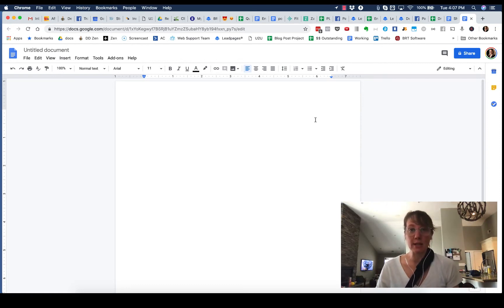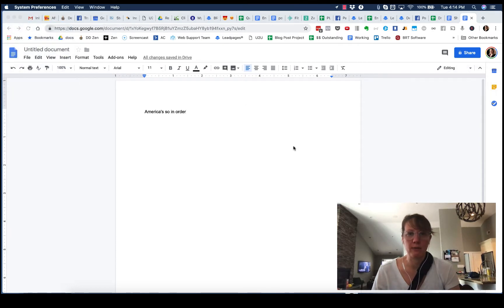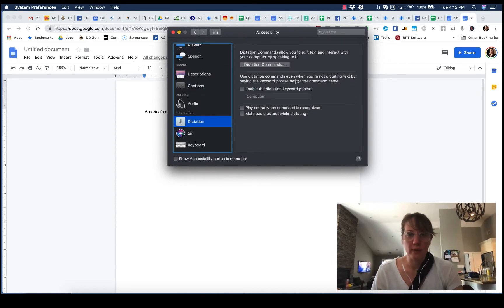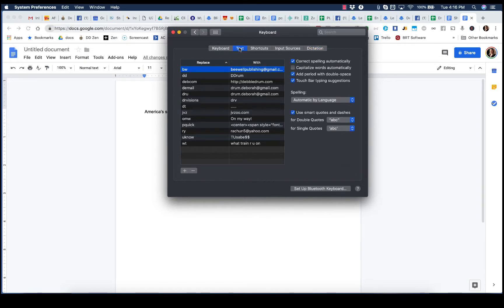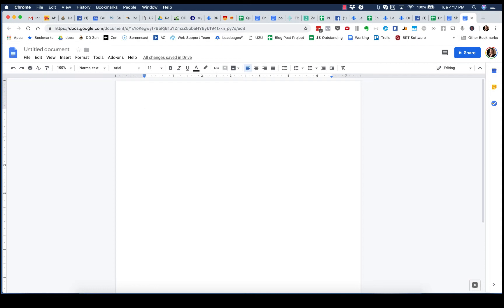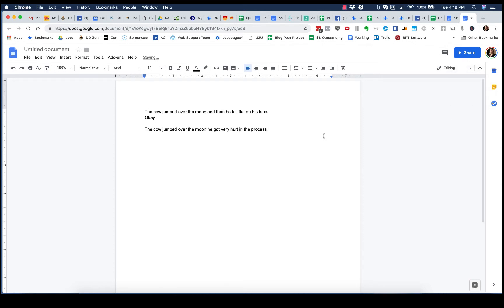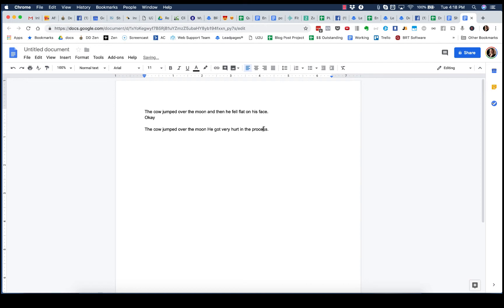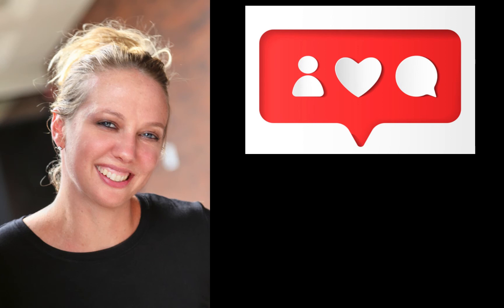How to use Dictation on a Mac *UPDATED* [Speech to Text Mac]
Learn how to use voice dictation on a Mac and how to type with your voice on a Mac.

In this video, Debbie teaches you how to use dictation on a Mac, making it easier to type if you are injured or unable to type for another reason. It’s easy to use speech to text. Mac makes it simple, with only a few steps. How to use dictation on MacBook Pro, MacBook Air, and any other Mac product is the same. If you’ve ever wanted to write with your voice on a Mac, learn how to turn on speech to text on a Mac to make your life easier!

Debbie started marketing online in 2010 after Googling “How To Make Money Online.” She wanted to find out how to start working from home. The idea was mind-boggling. She went through many obstacles trying to find her place in the trillion-dollar online marketplace.

Debbie finally found her niche in self-publishing Kindle books. She found success in book publishing marketplaces such as Amazon, iBooks, Barnes & Noble, and Physical Book Marketplaces.

She is an Amazon, USA Today and Wall Street Journal Bestselling author.

From these experiences, Debbie quickly became an expert in content creation and video marketing by creating content that stands out. Now she is now able to make a full-time living online.

Making a full-time living online is not easy. Debbie uses her past failures and successes to teach others how to earn a passive income with internet marketing and achieve true financial independence.

Debbie helps online business owners develop simple “how to” products and creative information products to build a passive income, be their own boss and work from anywhere in the world on their own time. If that sounds good to you, you are in the right place.

We discuss all ways of making money with content!